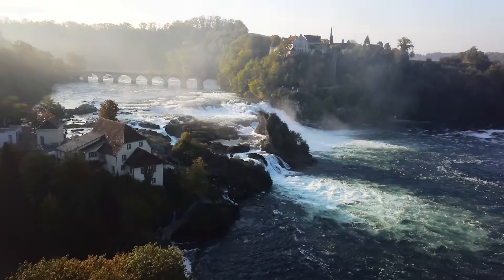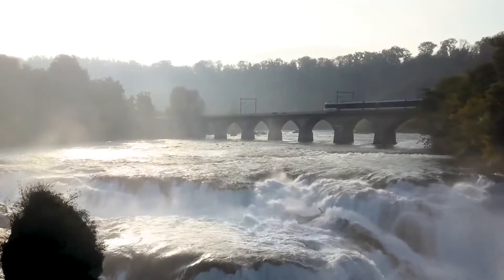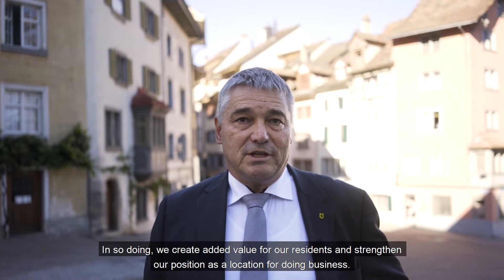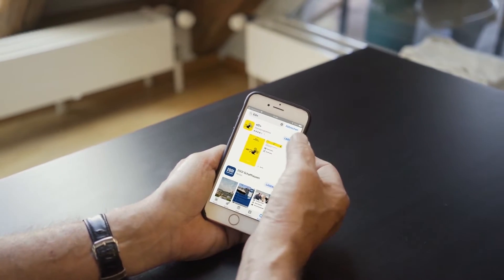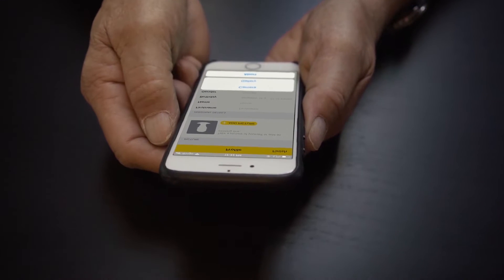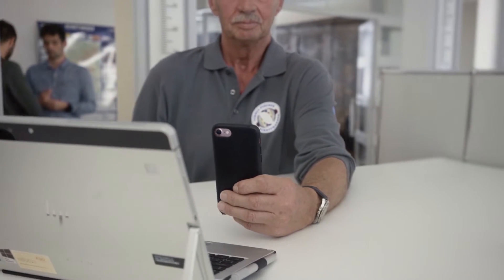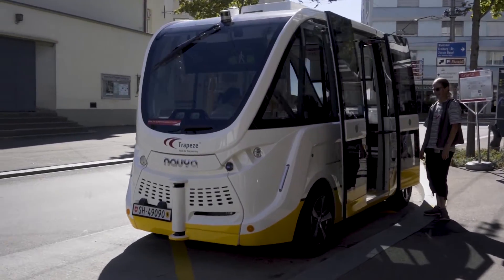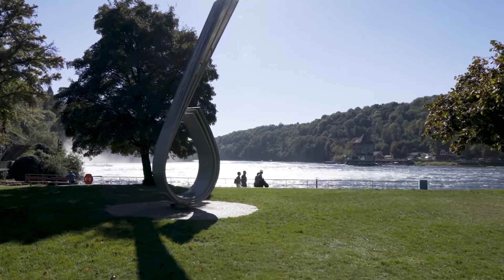Procivis eID+ in Schaffhausen - English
Societies are digital, so their governments should be too. The Swiss Canton of Schaffhausen selected eID+ as a foundation for its e-government services. With eID+ citizens can authenticate online, store and digitally sign their important documents.